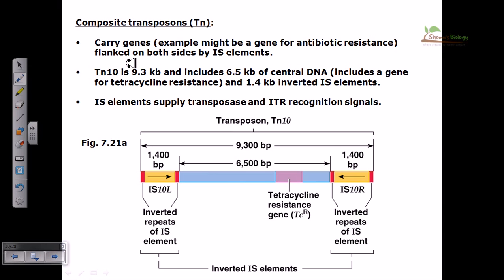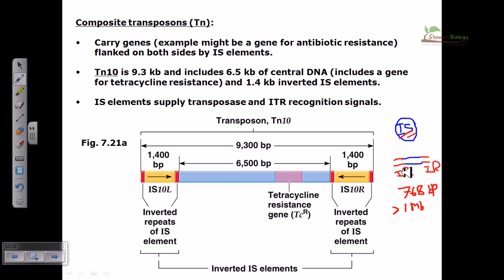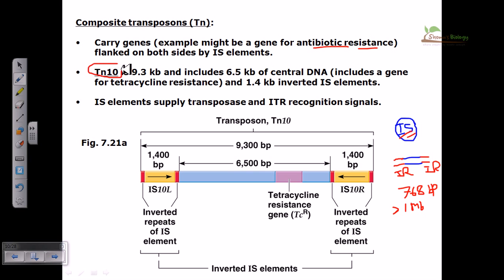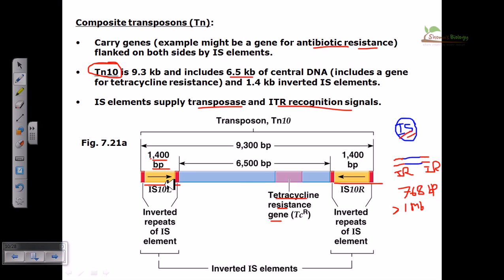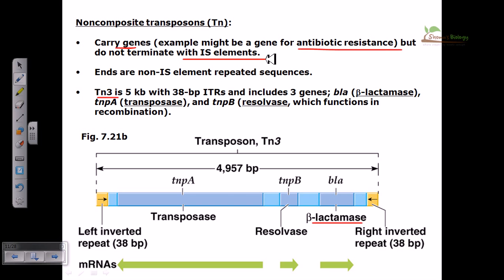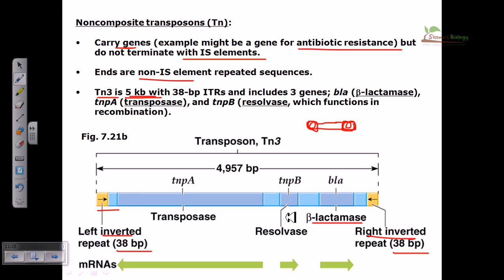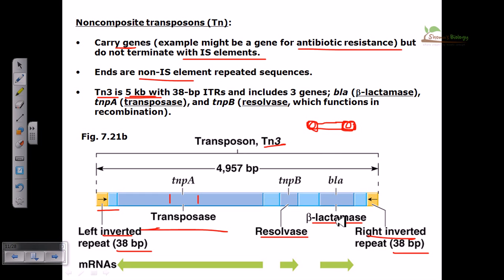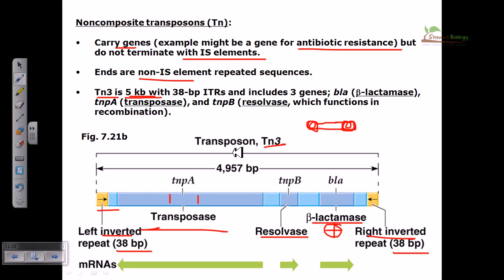Composite and noncomposite transposons